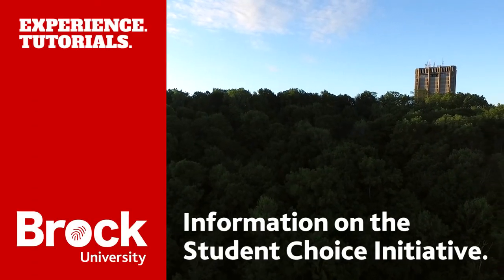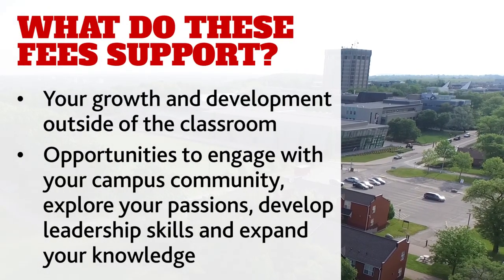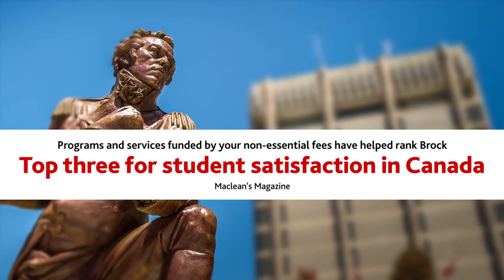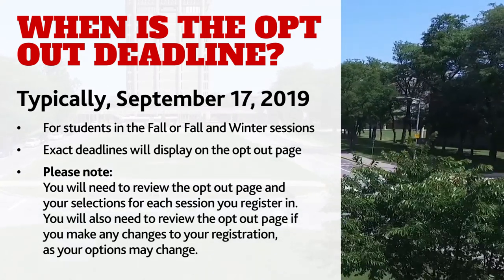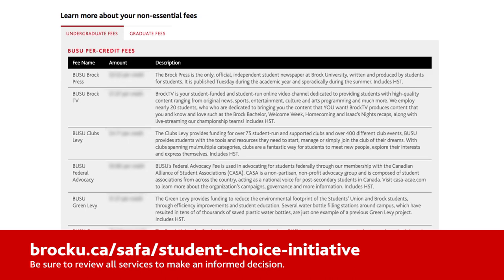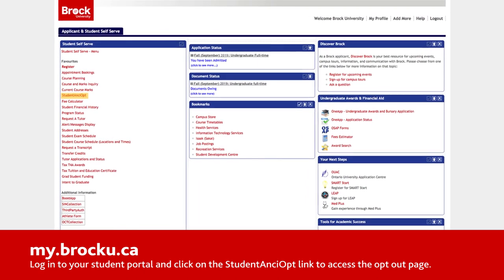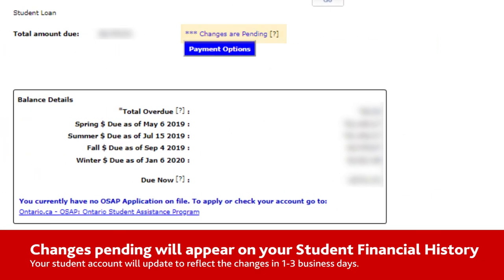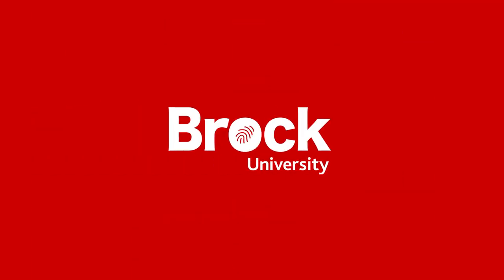Information about the Student Choice Initiative at Brock University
The Ontario government’s new Student Choice Initiative allows students to choose which optional fees to pay through an “opt out” process. All students will continue to pay fees deemed compulsory because they provide essential services.